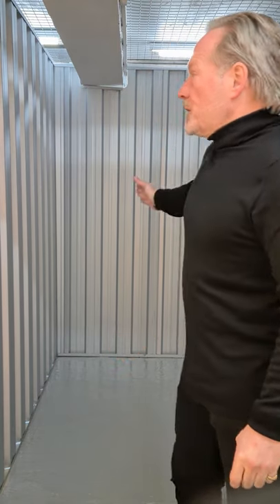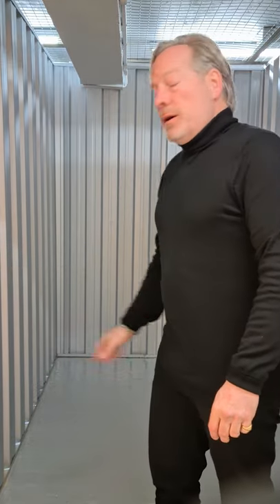Can I put racking in a Storage Unit?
Quick guides regarding our self-storage stores in central London.

Metro Storage provide our customers with award-winning, All-Inclusive Self Storage in modern stores in Central London. As a family-run business with over 20 years experience, we are here to help you with your storage needs.